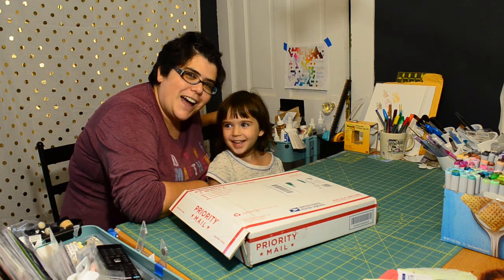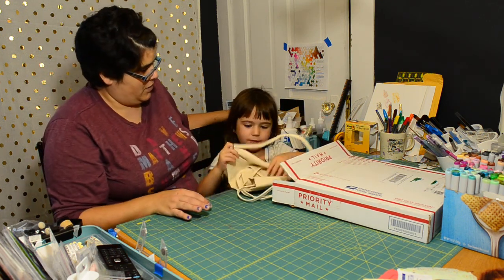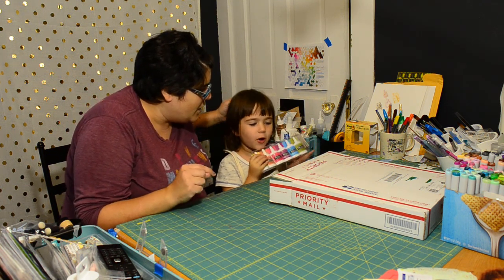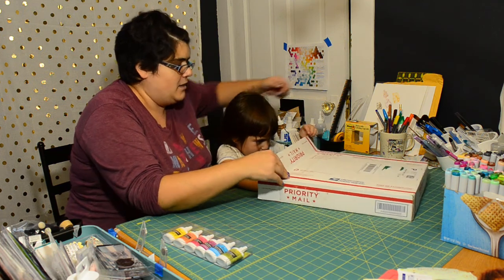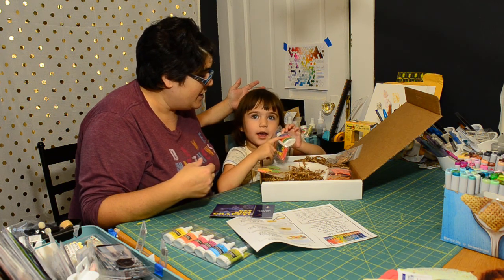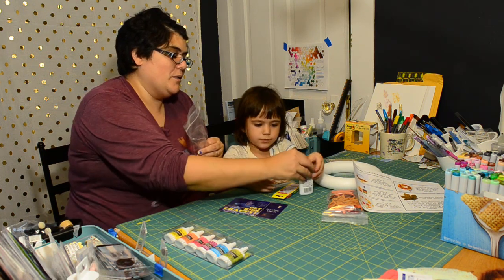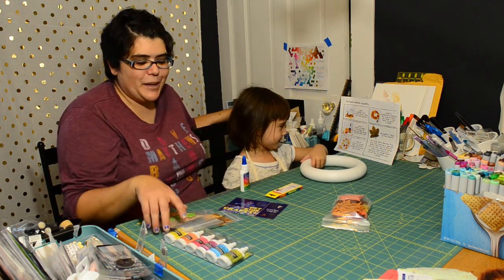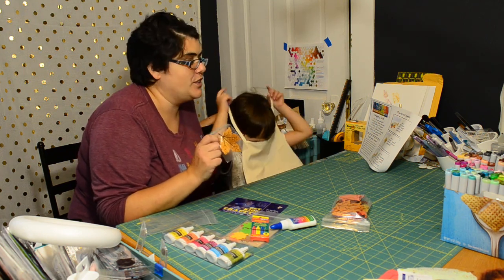Brutus Monroe Mini Monroe Craft Kit Unboxing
Join my 5-year-old daughter and I as we unbox a package from Brutus Monore! I ordered some stamps and some Color Burst for me, and the Mini Monroe kit for her! We'll be going through all of the contents of the Mini Monroe Craft Kit!

Join our Get Kids Crafty!

The Mini Monroe Craft Kit, by Brutus Monroe, can be found